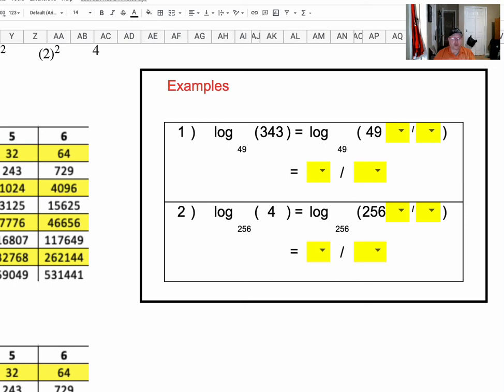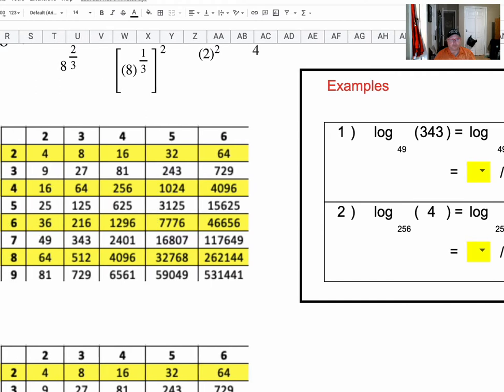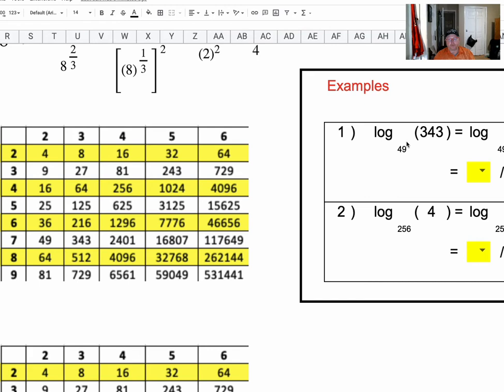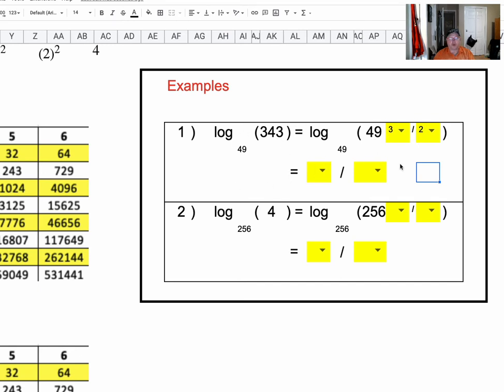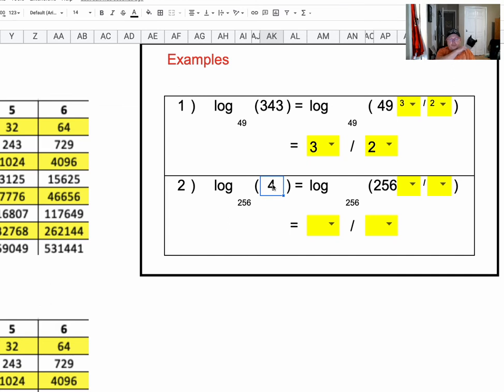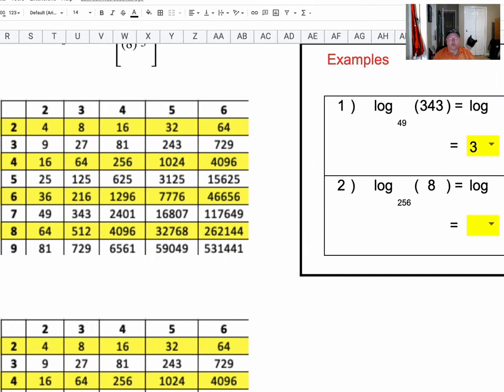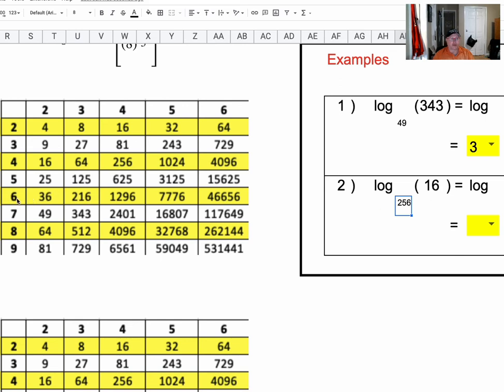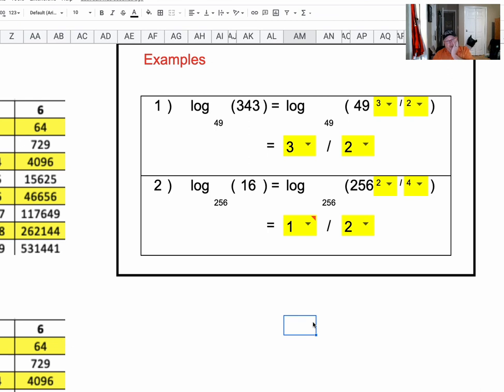MHF - Evaluating Logs Set C